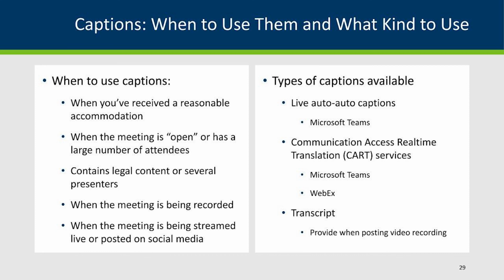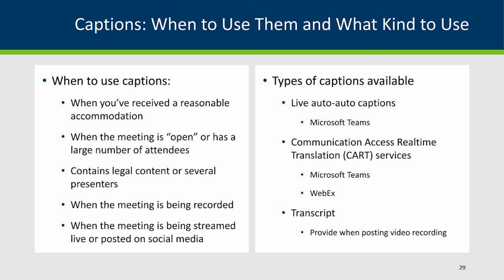Accessible Meetings for All: Captioning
Samantha Fischer breaks down when to use captions and what captions are available. Fischer is the Accessibility Coordinator with the Minnesota Department of Employment and Economic Development.